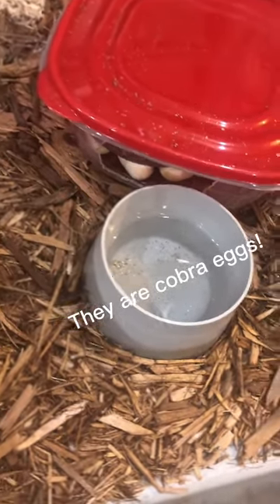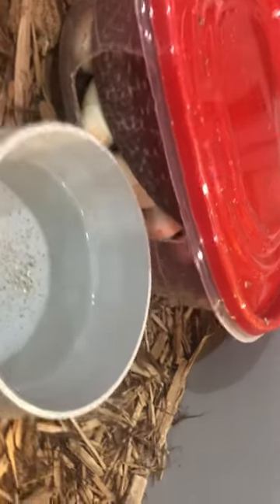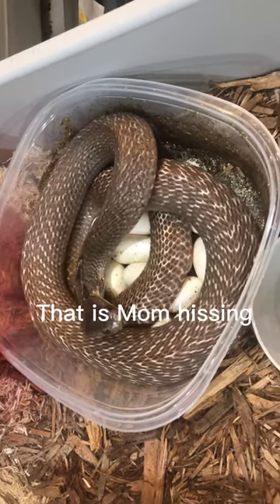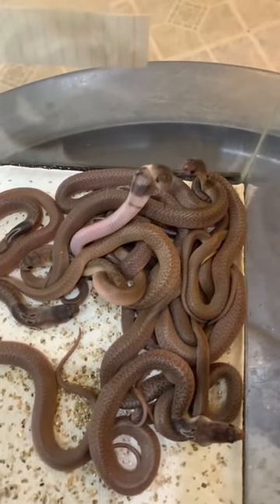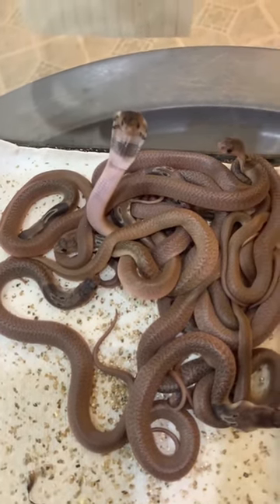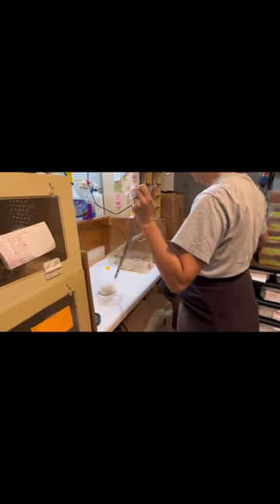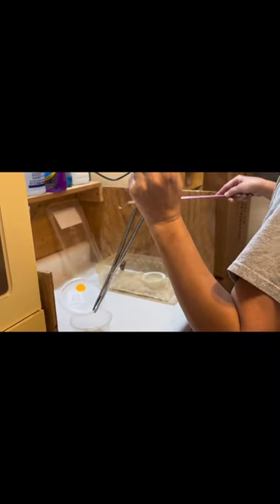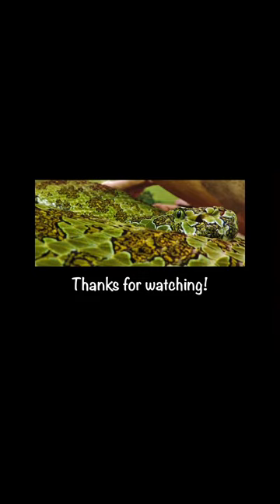Indian cobra eggs and babies!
Videos from when we found eggs, to babies, to packing them to send out. These are Indian cobras, Naja naja